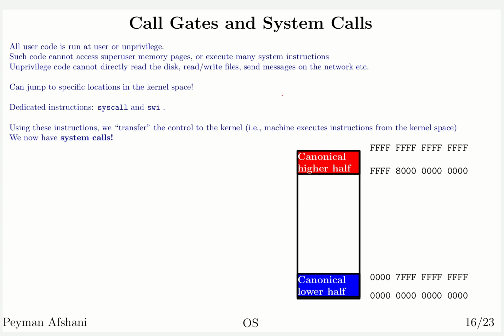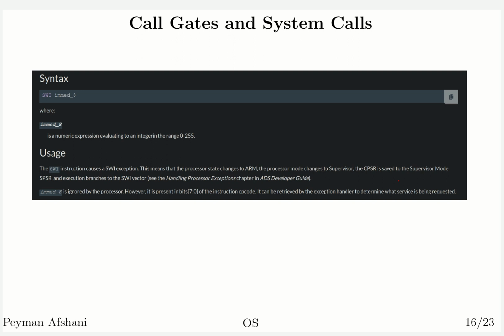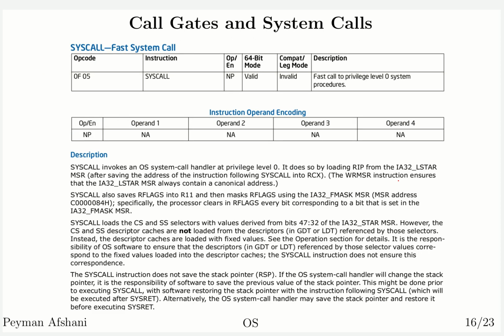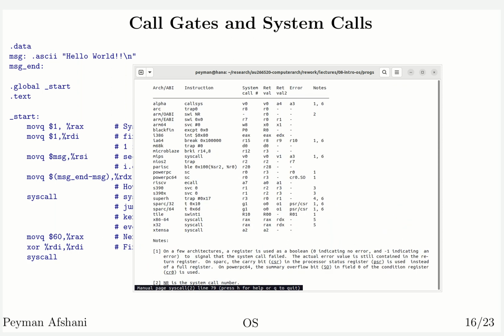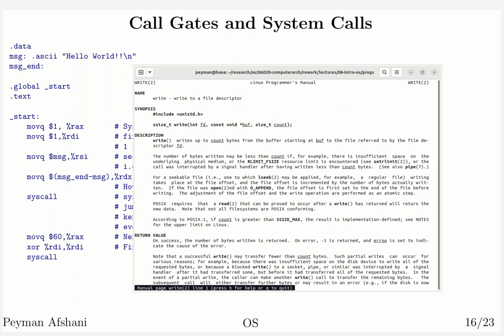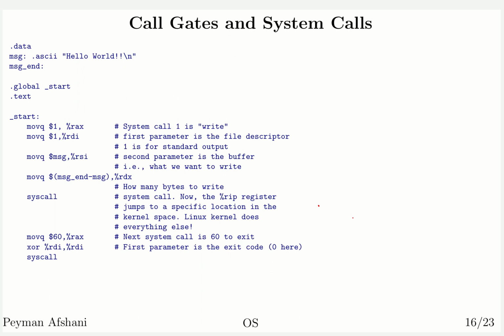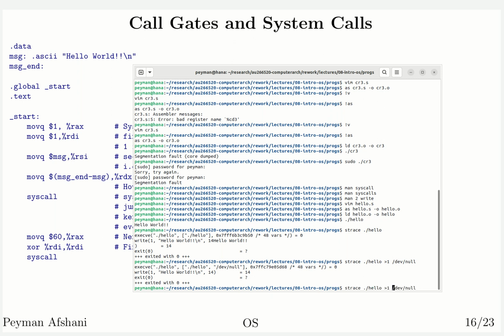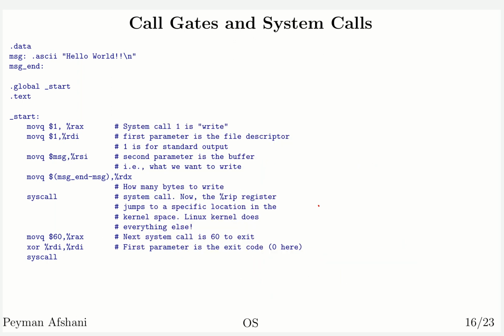Introduction to System Calls